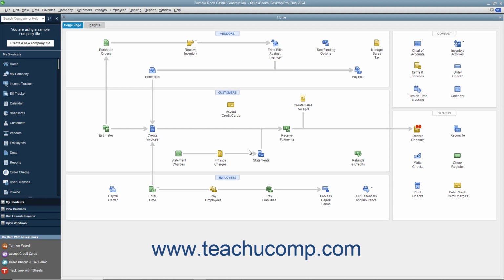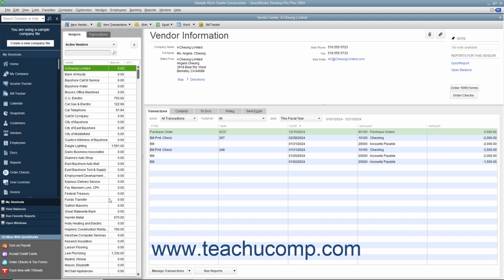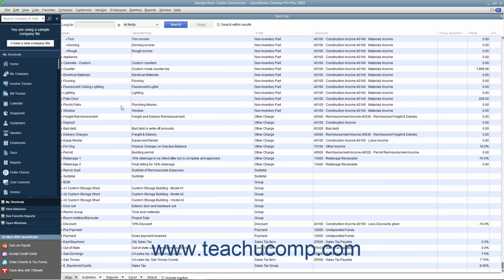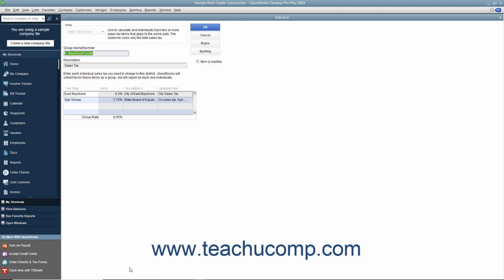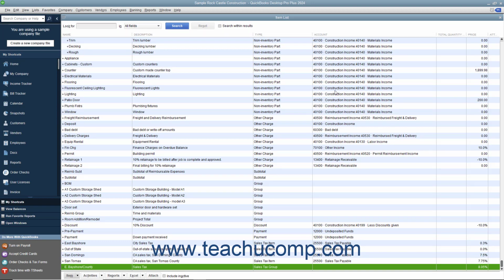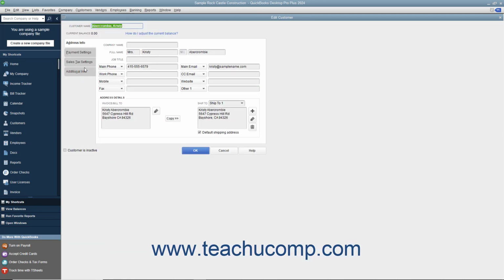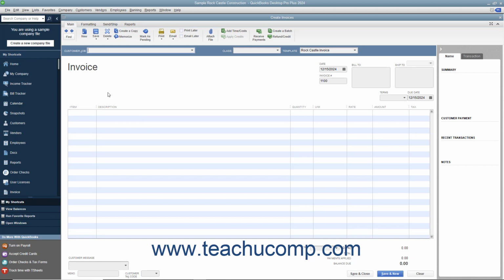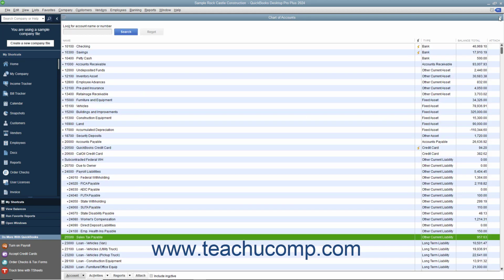About the Sales Tax Process in Intuit QuickBooks Desktop Pro 2024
This video shows you how to collect sales taxes in QuickBooks by showing you an overview of the sales tax process in QuickBooks 2024. This video is from our complete QuickBooks Desktop training, _Mastering QuickBooks Made Easy_ ™. *To get the full QuickBooks Desktop training, please visit:*